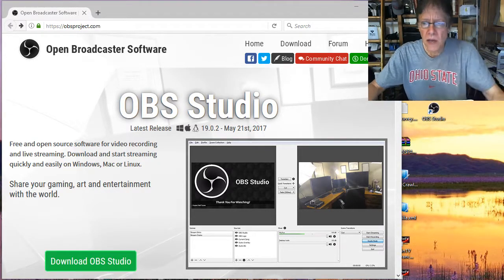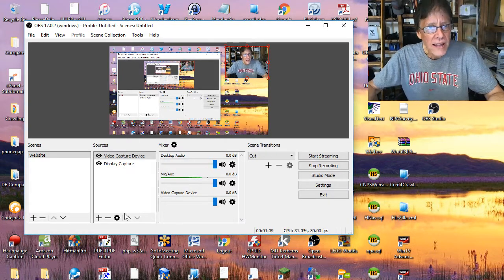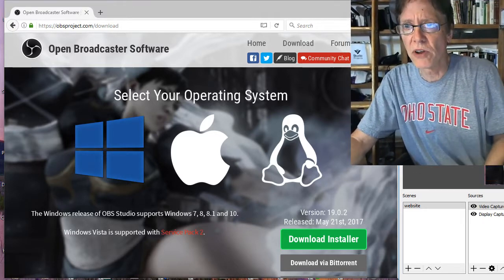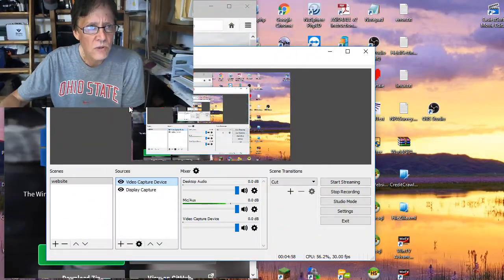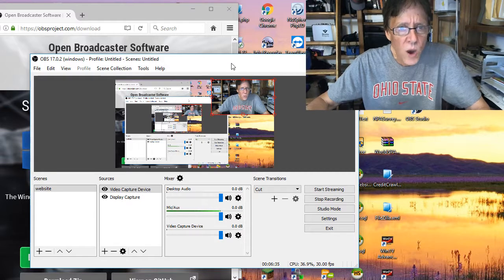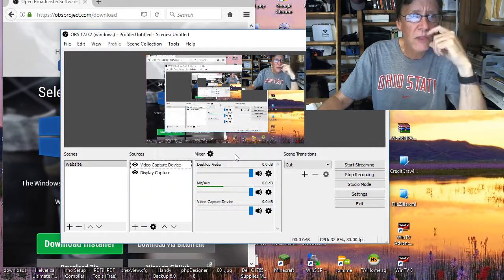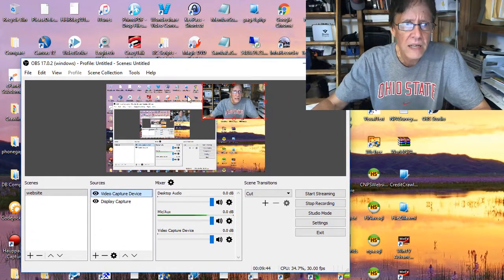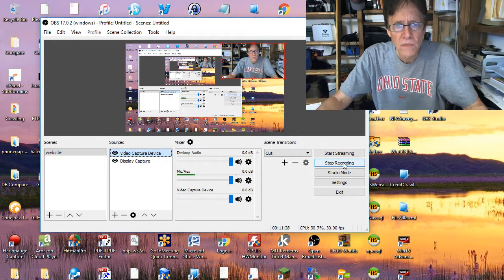Demo OBS Free Software for Recording for your YouTube Channel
CNPS webmaster David de Hilster demos OBS, free software that allows you to record on your screen so you can make videos for your YouTube channel.